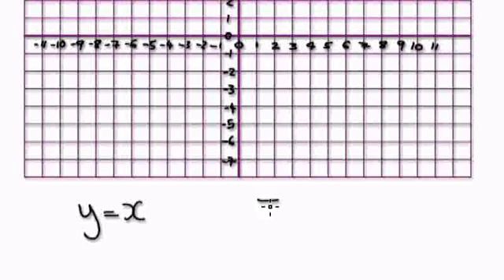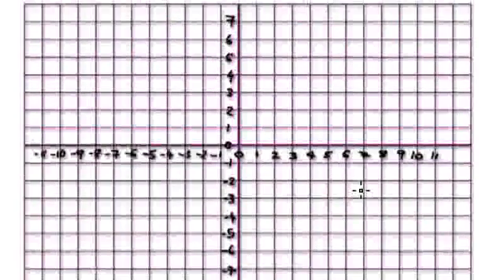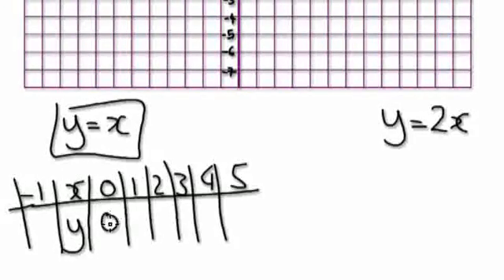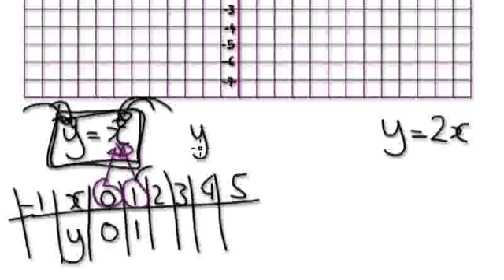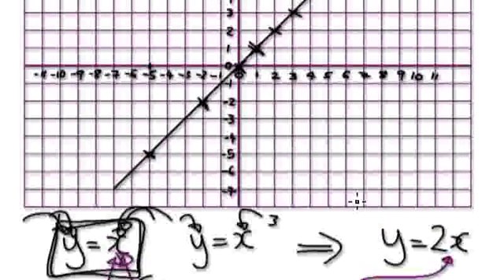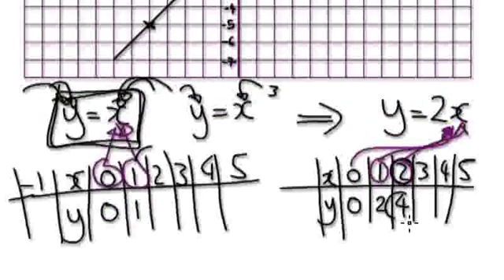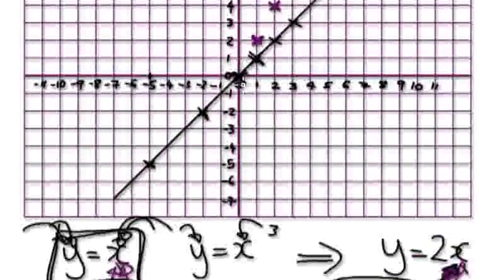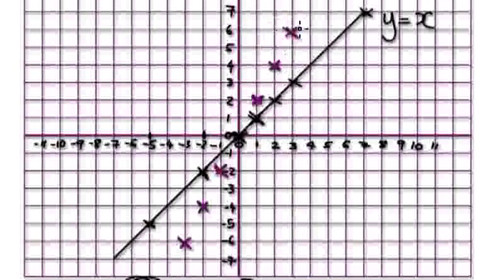Video 537 - Graphs - Gradient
Introduction to a gradient of a straight line.